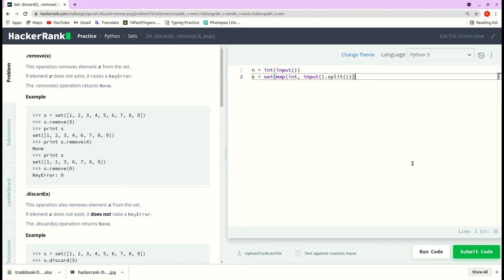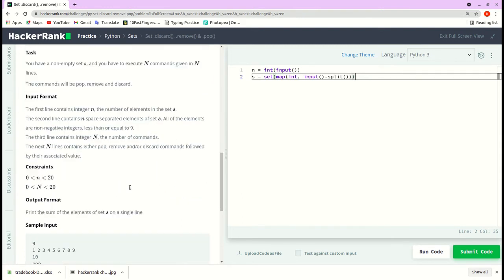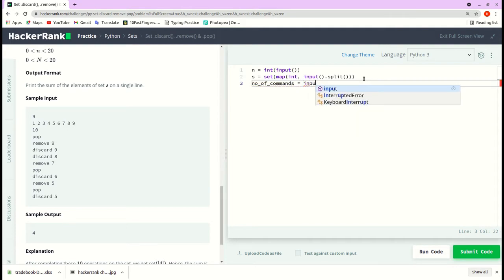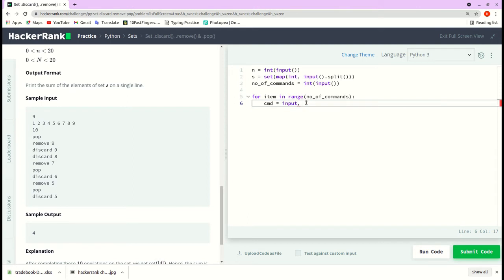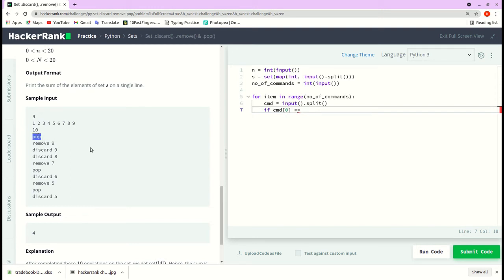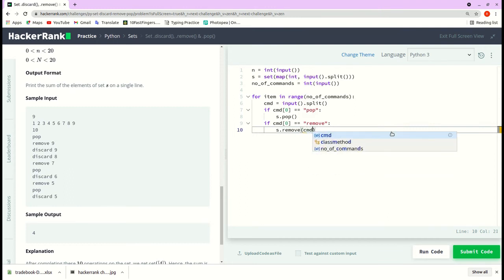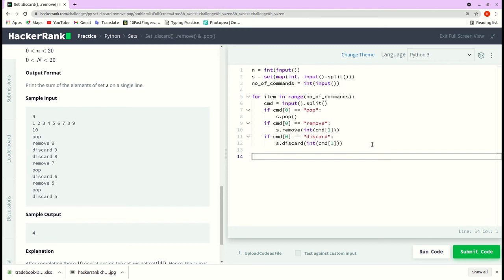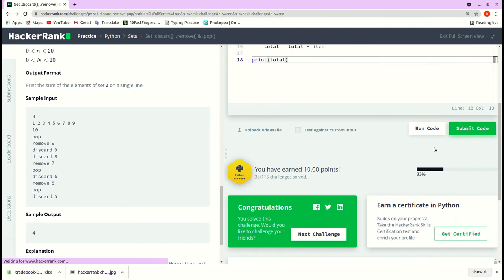Python | Set .discard(), .remove() & .pop() | Hackerrank Solution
set.discard
set.remove
set.pop
set.discardhackerrank
set.removehackerrank
set.pophackerrank

Sets - Set .discard(), .remove() & .pop()